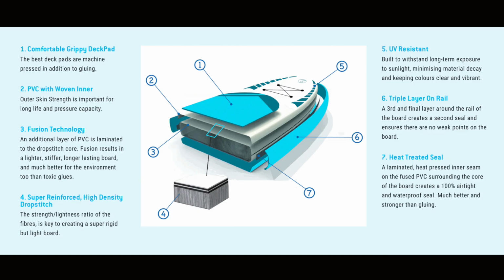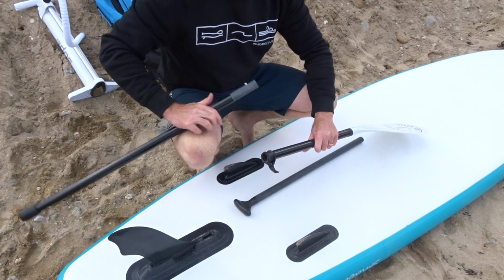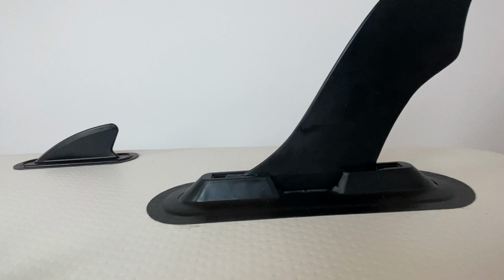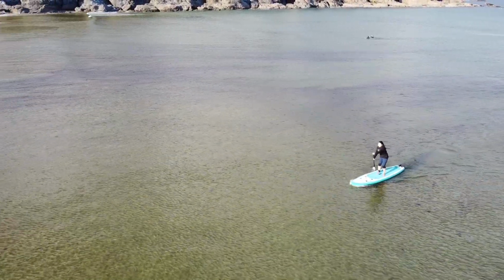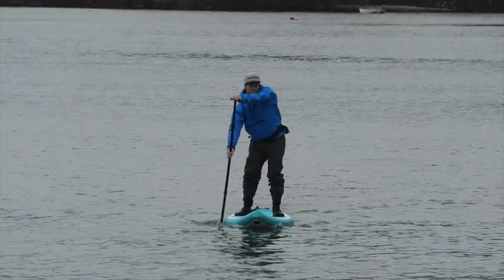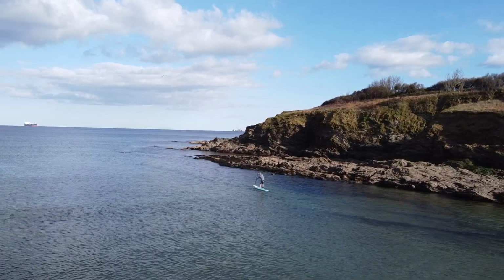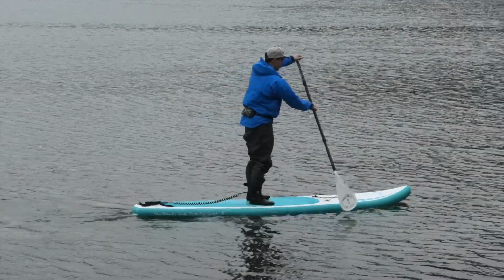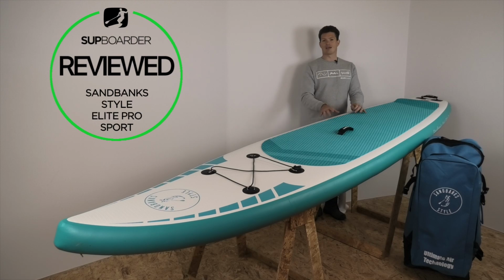Sandbanks Style Elite Pro Sport 10'10" iSUP / 2022 SUPboarder Review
The Elite Pro Sport from Sandbanks Style is a 4.75" thick iSUP which speaks to riders who weigh between 60-75kg. You'll get the performance benefits of stability and a nicer feel when paddling a thinner board. Added with the lightweight nature of this board, riders are greeted with a blend of all-round performance and touring capabilities.

The bungee area could be extended for more touring ability, or at at least the colour changed to white so the styling looks better.  It's just a basic board that gets you out on the water having fun.

Sandbanks Style as a company have amazing customer service, an industry leading warranty of 5 years on the board and the package contents are high quality. You won't be disappointed.